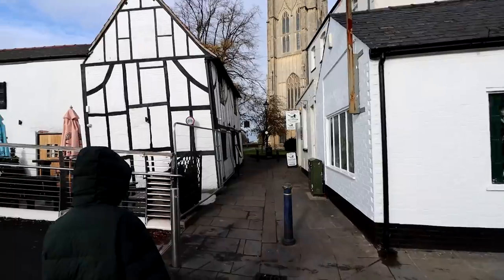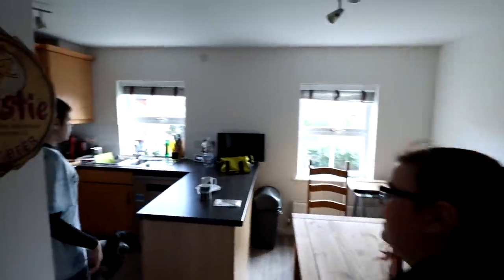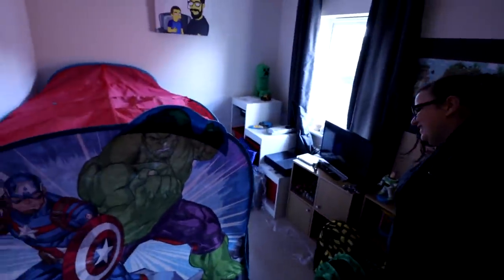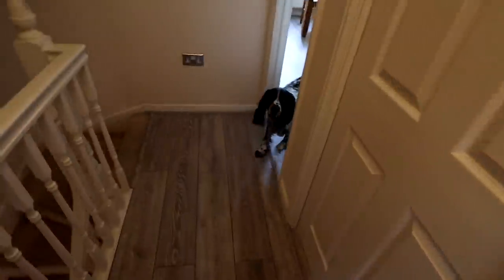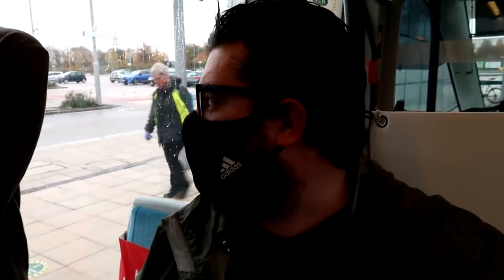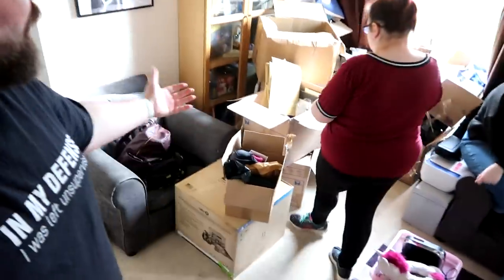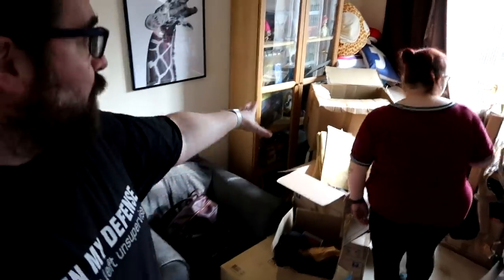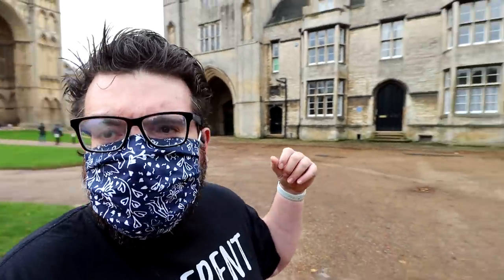The HOUSE MOVE hasn't gone great for Andy...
We're finally in to our new house, but we hadn't even gotten fully unpacked before Andy started to struggle with the internet issues, and smashed our TV. It's going to take him a little while to settle in the new house...

Kevin Chapman
KETTERING
NN16 6RU

Main Camera
Backup Camera
Little Camera
Camera Microphone
Studio Microphone
Big Tripod
Little Tripod
Studio Lighting
Secondary Lighting
Green Screen

I'm a 38 year old YouTuber from the UK. I've got a cracking beard and I'm currently going through the autism diagnosis process. I started this channel back in 2017 and by the time I left my full-time job as a Computer Science teacher in July of that year, my partner Anna was trapped in our house by our son Andy, who is autistic and had refused to go to school for 18 months. Our daughters Lucy and Amy and our dog Dave hardly saw me because I was always working to try and solve all our problems! Today I'm a full-time content creator and always at home when the kids get home from school (all our kids!) and Anna has been able to return to university. This channel is the story of my ongoing journey! Previously known as lollujo Vlogs and The Chapman Family.